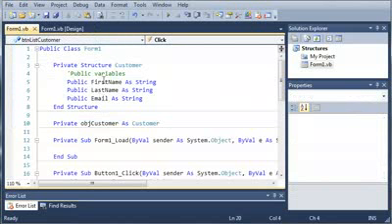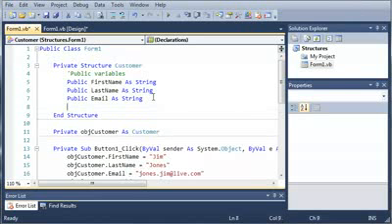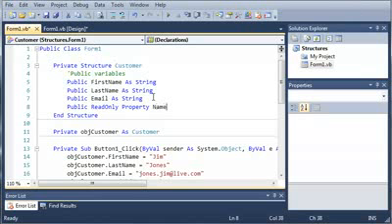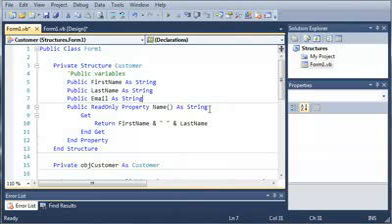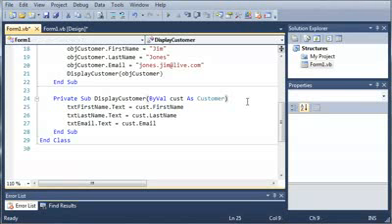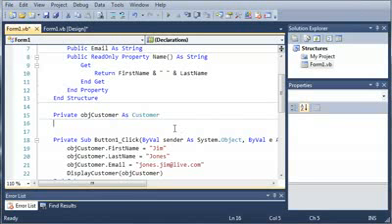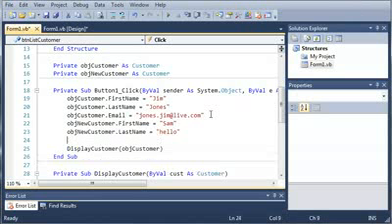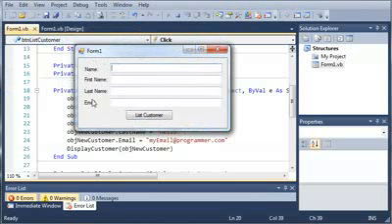Visual Basic - 70 - ReadOnly Properties